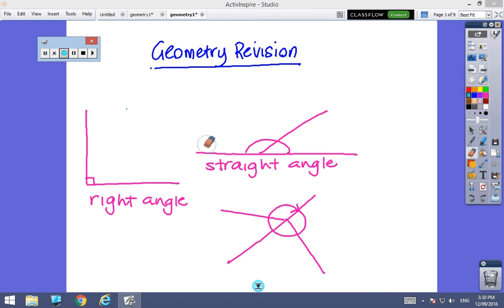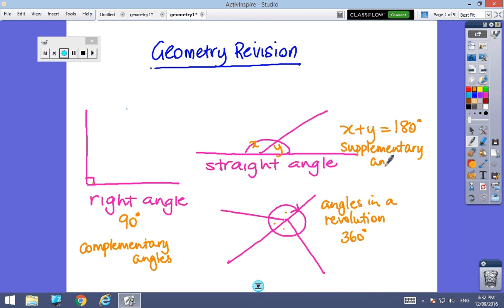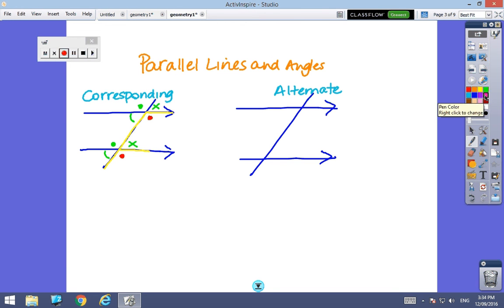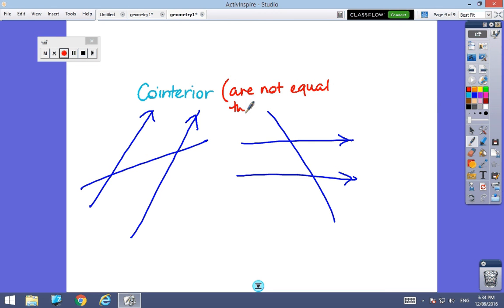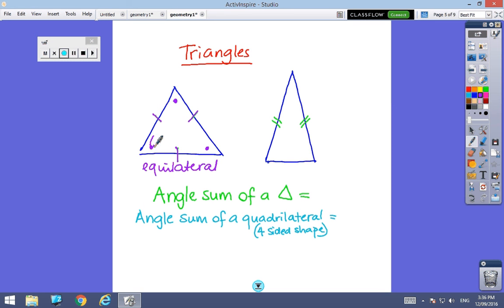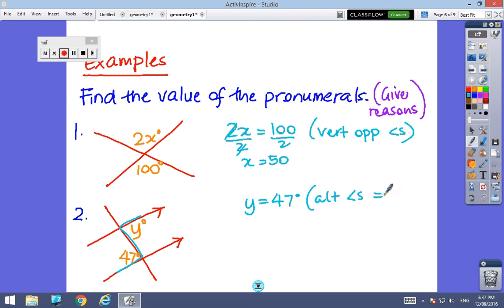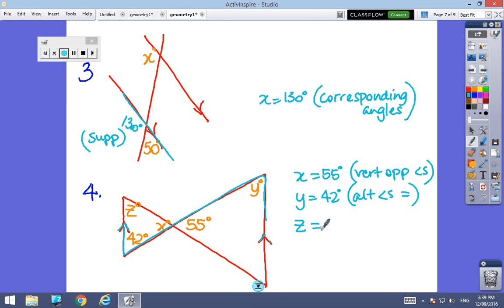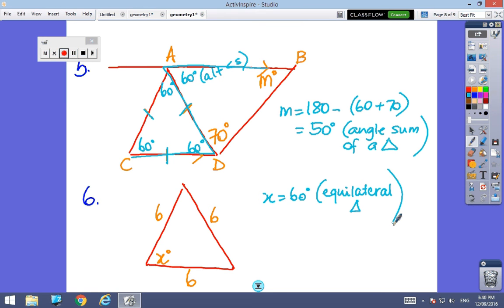Geometry revision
Year 10: Geometry revision